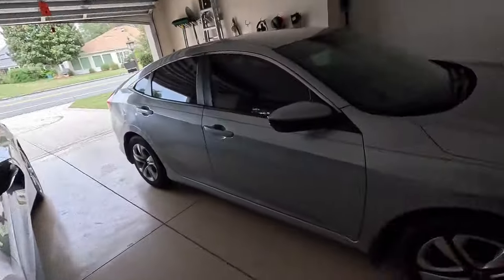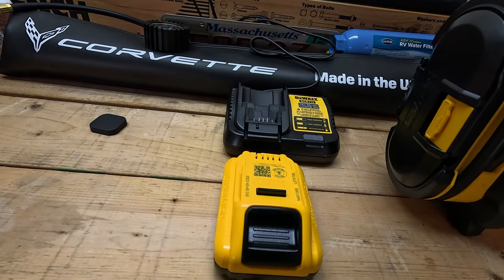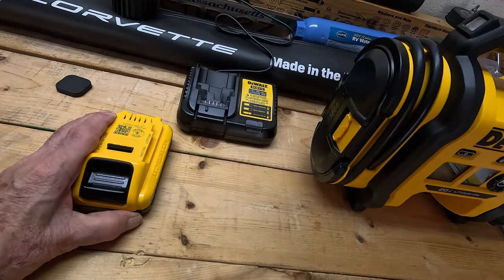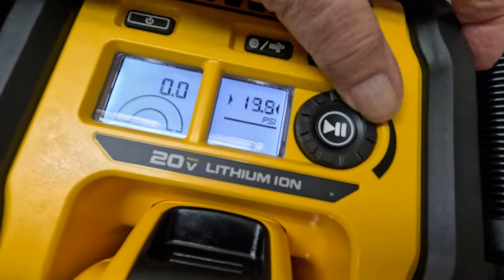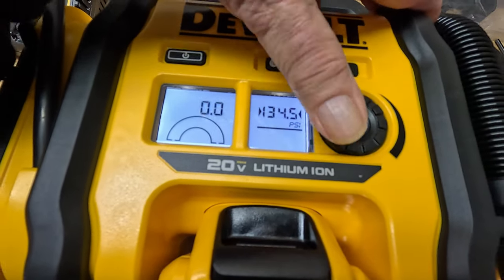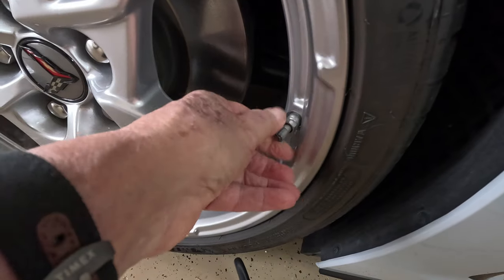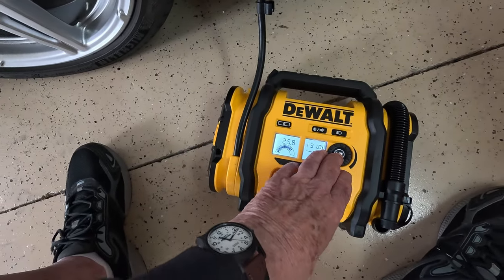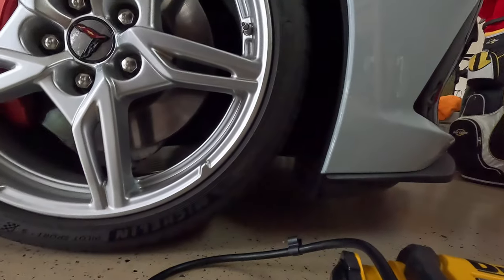Finding a good Portable Tire Inflator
My quest to find a good portable tire inflator has ended. After lots of research, here is the one I chose.
Also below are links to the items mentioned in this video.

Jaco Tire Pressure Gauge
DeWalt battery Back with Charger
DeWalt Compact Tire Inflator w/automatic shutoff